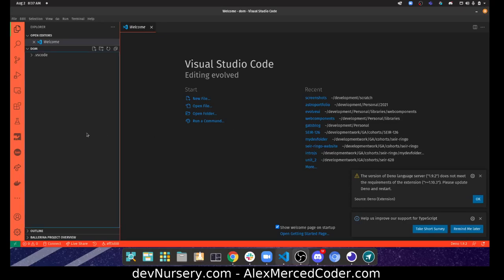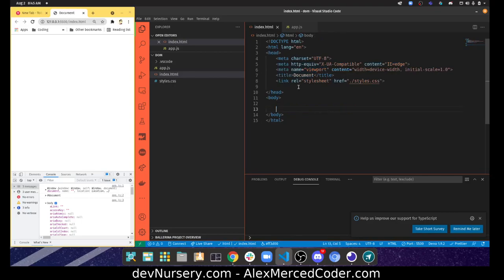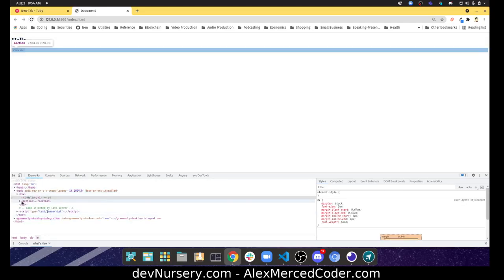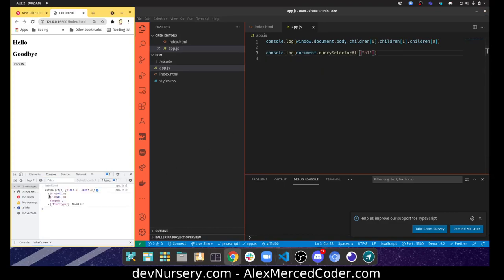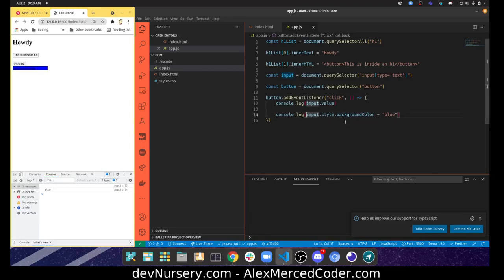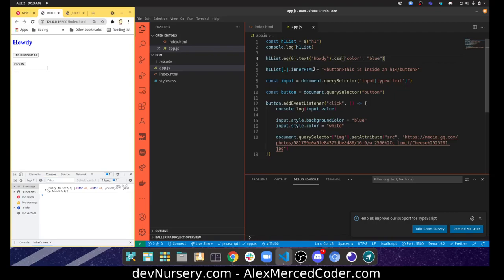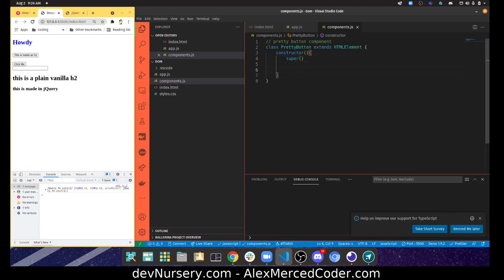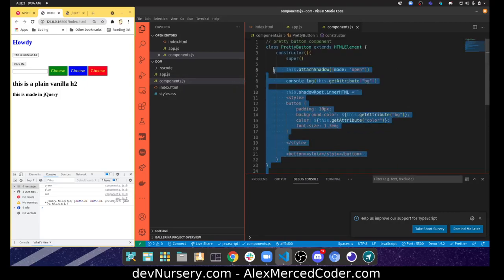AM Coder - Javascript DOM Masterclass (Plain Vanilla, jQuery, Native Web Components)